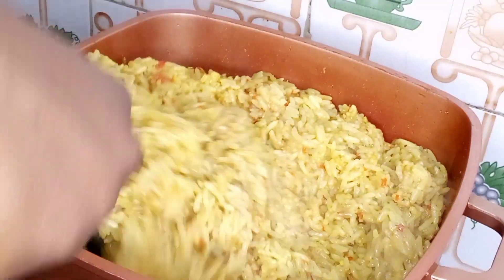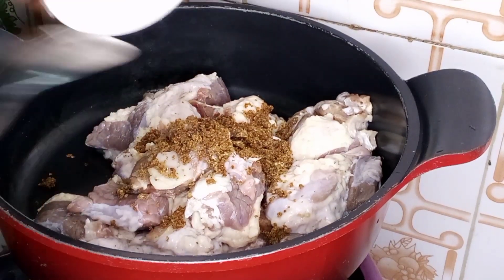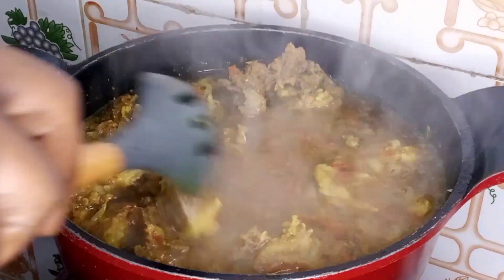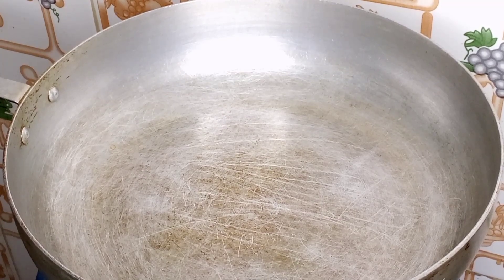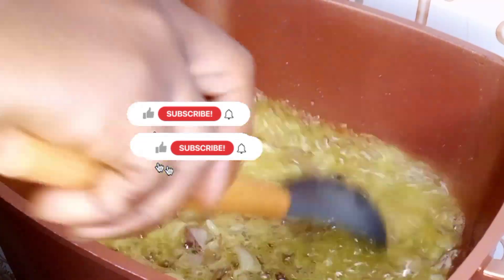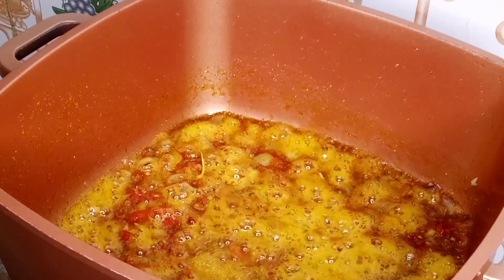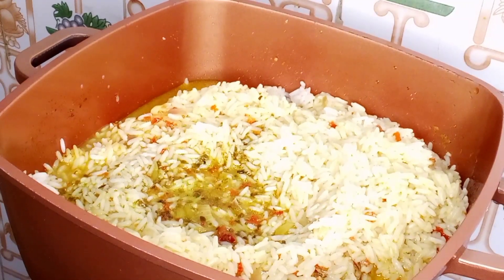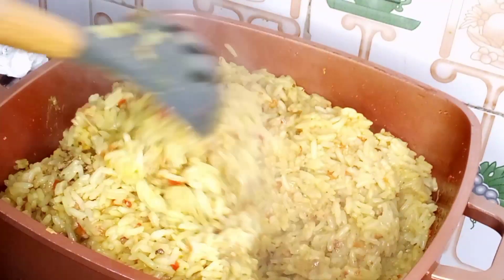Nigerian coconut rice recipe/step by step for beginners